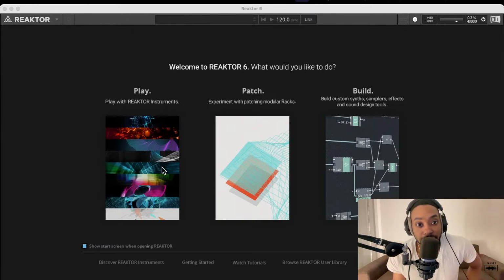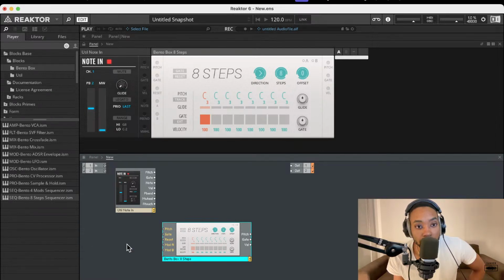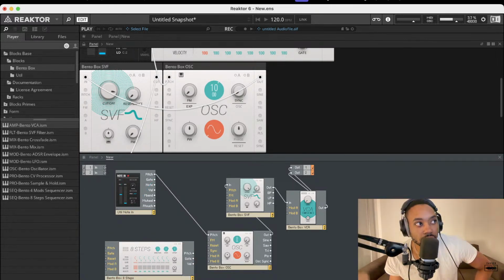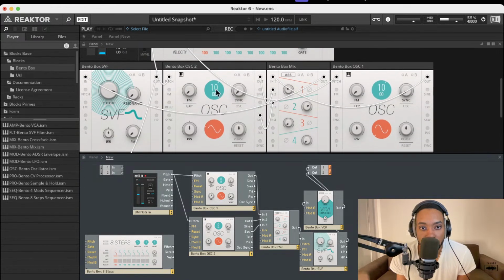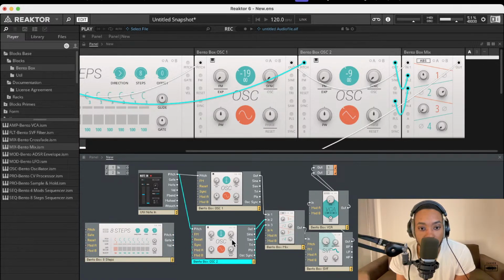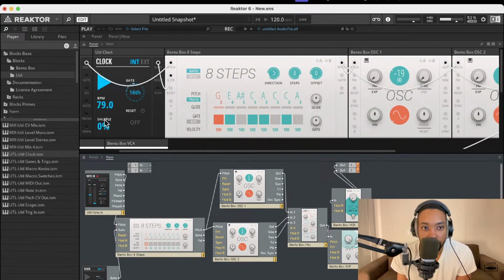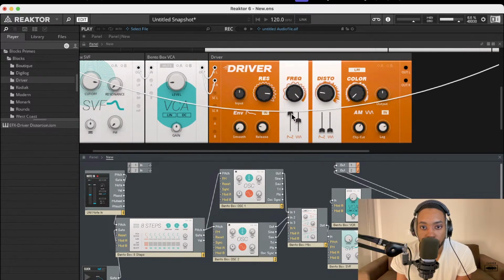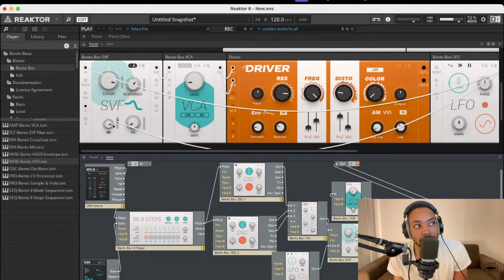DannyXanderMusic Build a Unique Bassline from Scratch